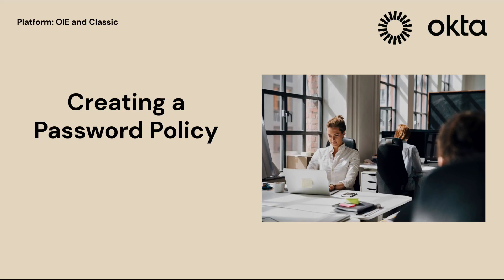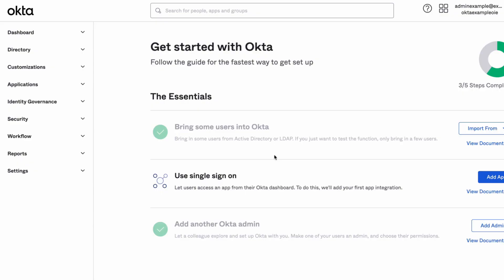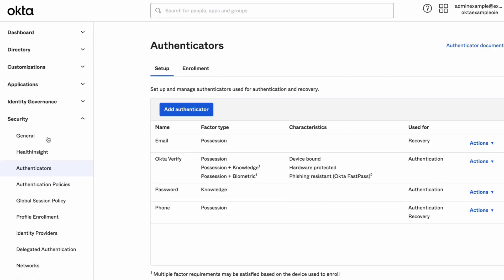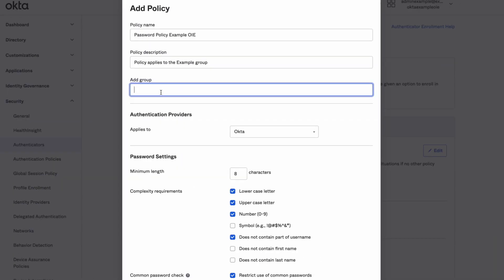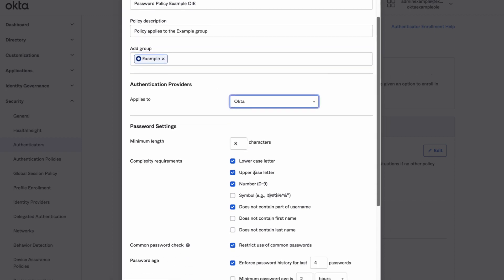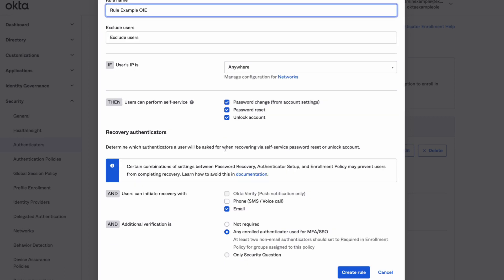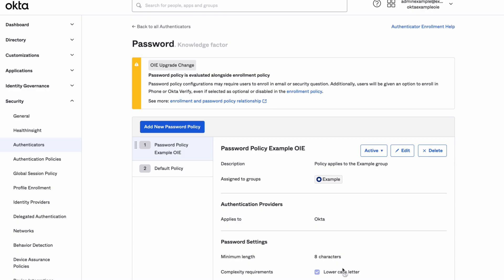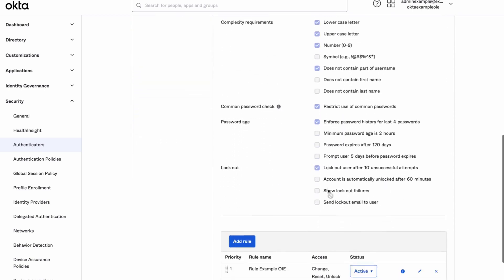How to Create a Password Policy | Okta Support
Learn how to create a password policy.